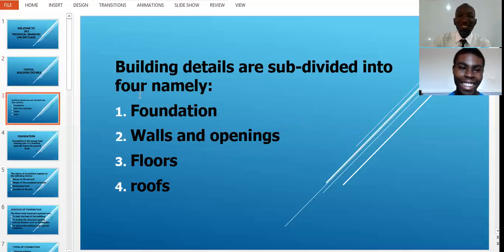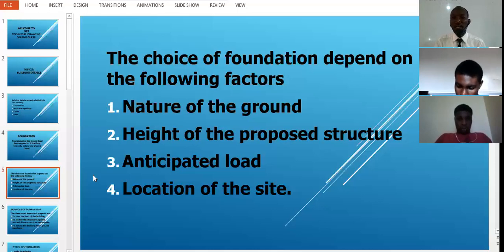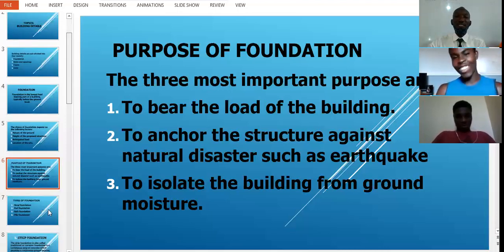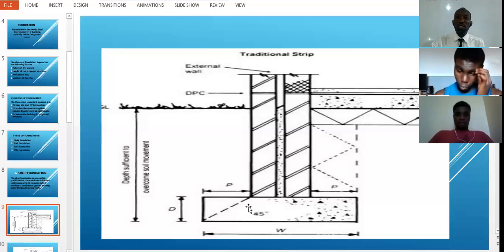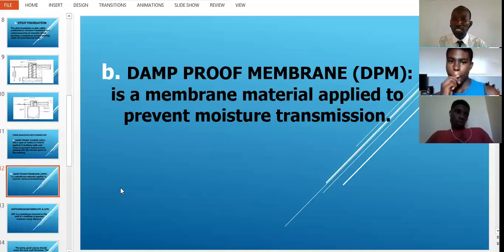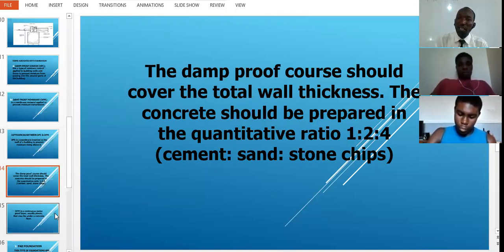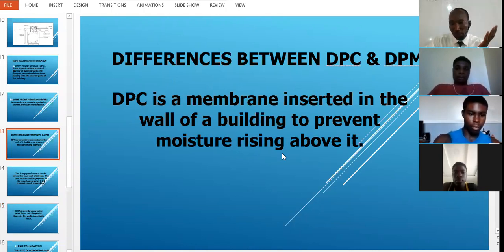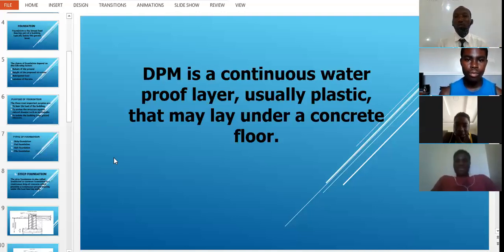SS3 TECHNICAL DRAWING BUILDING DETAILS